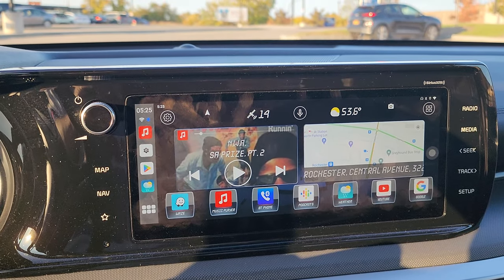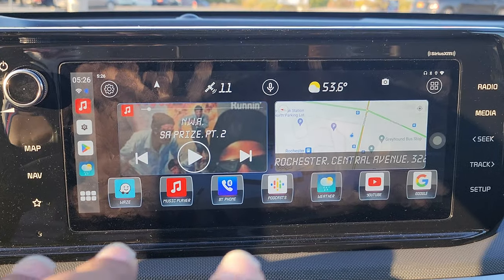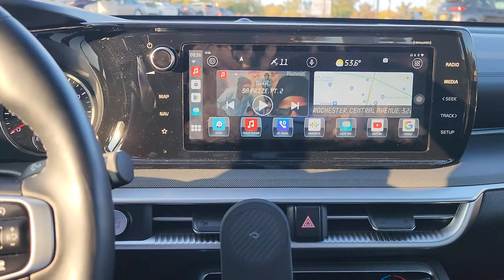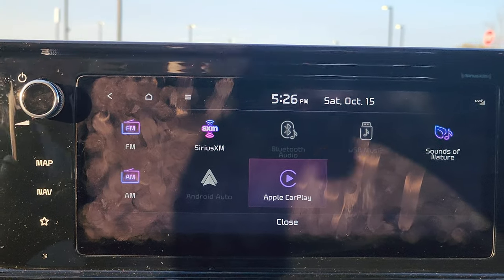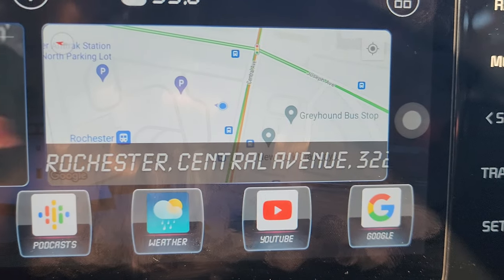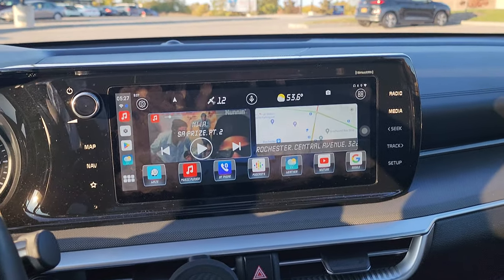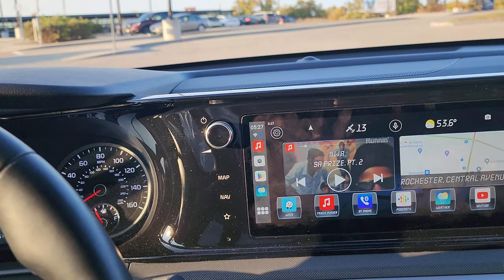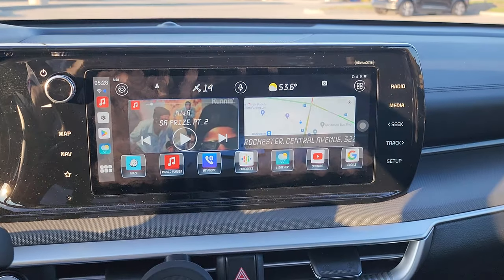Carlinkit AI Box running in my KIA K5 with Car Launcher Pro installed